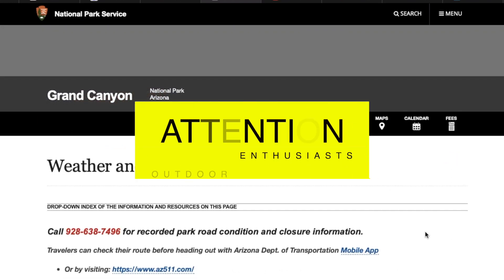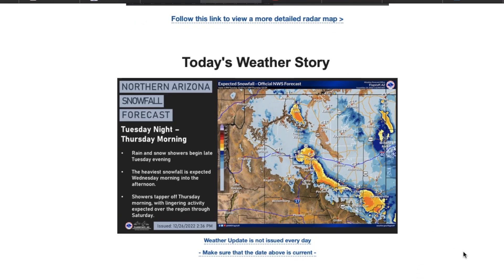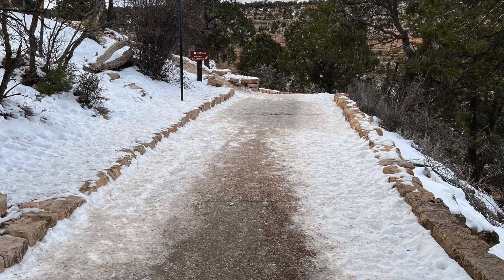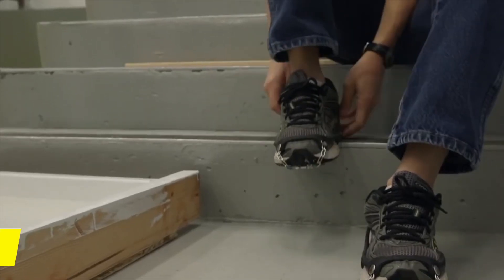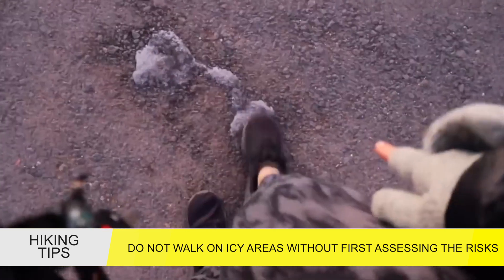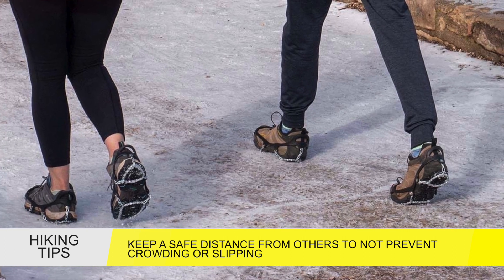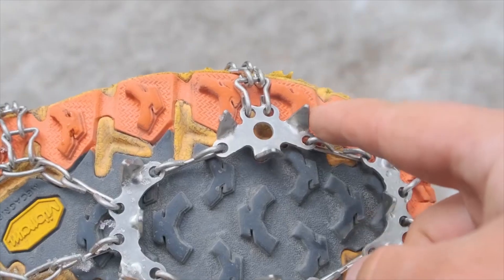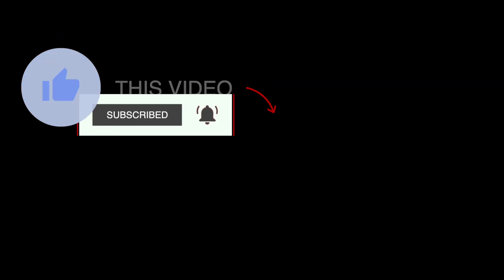National Parks Issue Warnings For Travelers During Winter Months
If you happen to be traveling this winter and want to visit one of the 63 national parks, recent announcement and warning issued might be something you want to consider a bit more before hitting the trails.

Make sure to follow Justin Outdoors:  @GearPriority